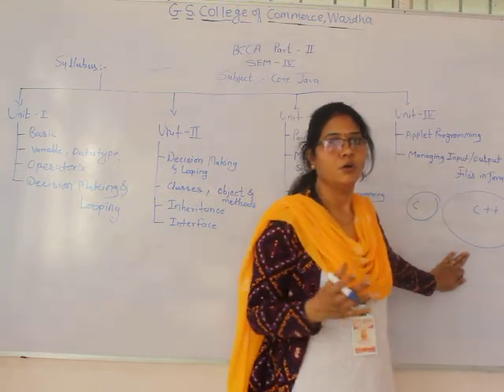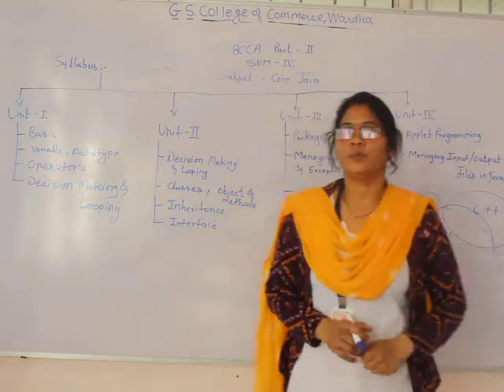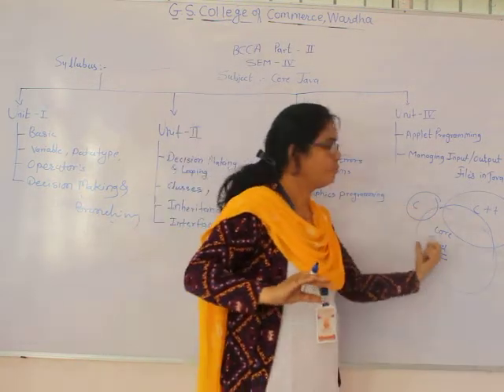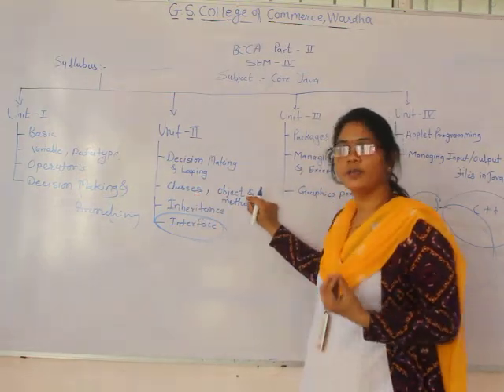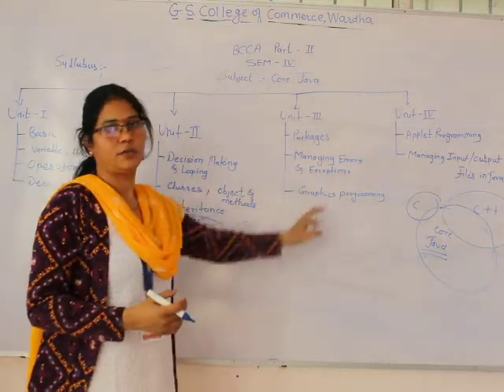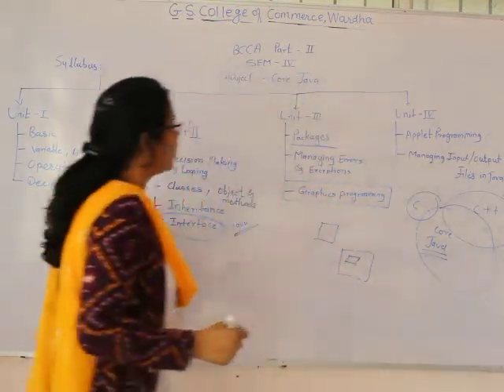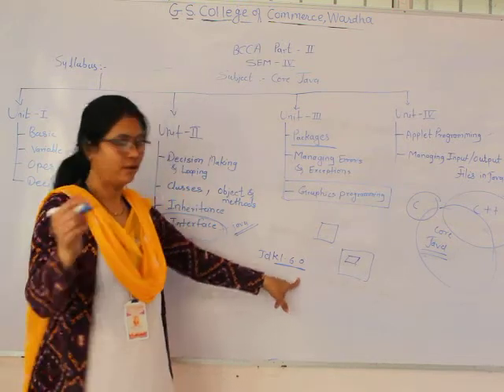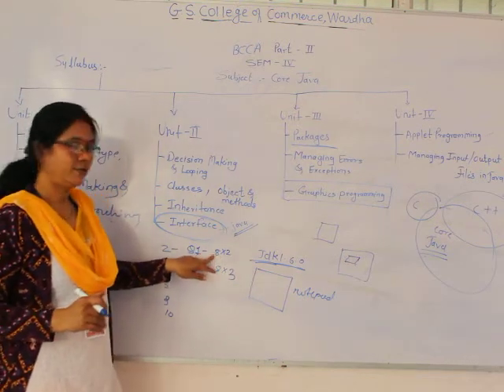BCCA Sem 4 - Core Java - Lecture 1